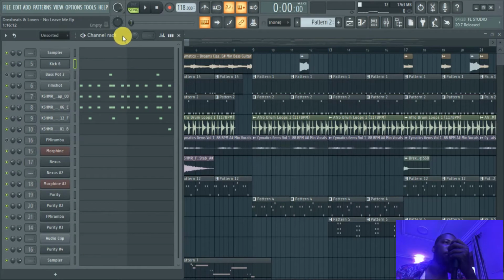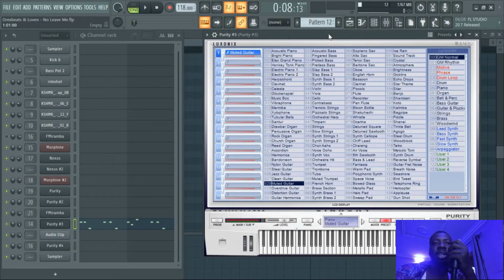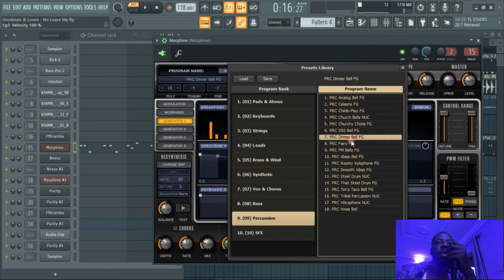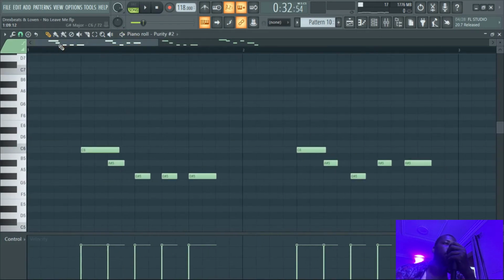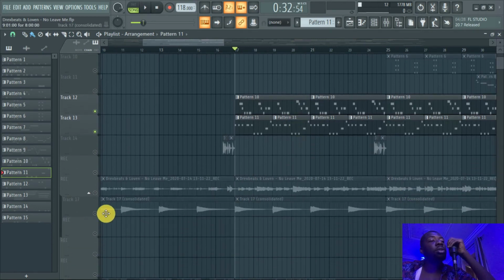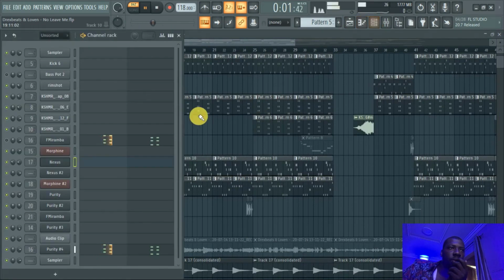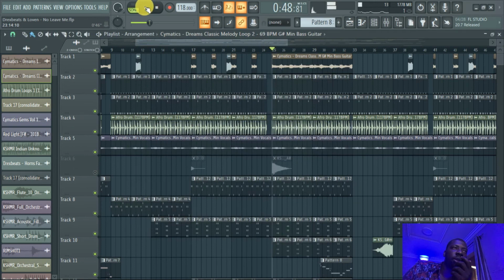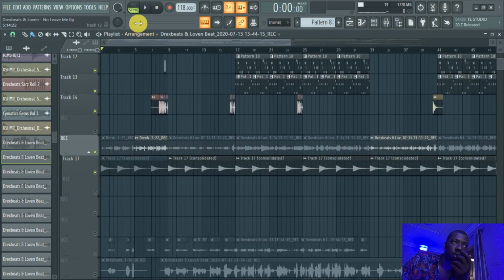Making of "No Leave Me" feat. Loven | Full Drum and Melodies | African Segue EP | FL Studio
This is an explanatory video on how I created my song No Leave Me featuring Loven off my newly released project, African Segue EP.

The Guitar in this video was played by Anny Guitar